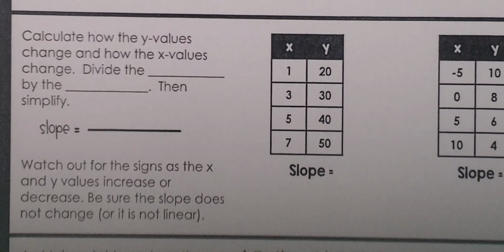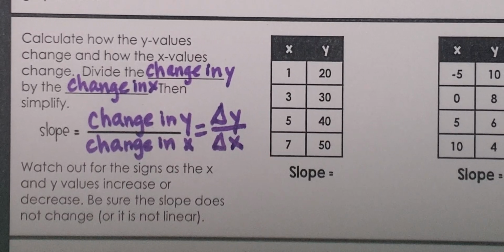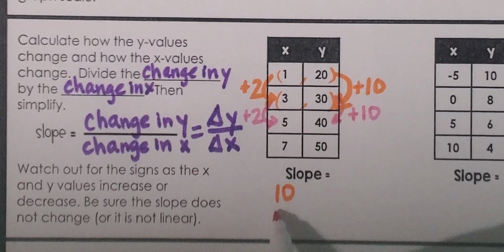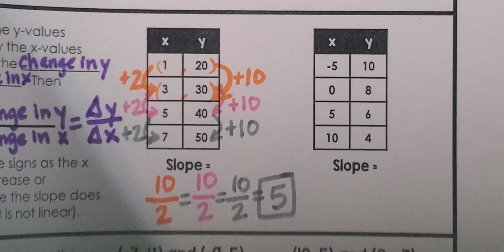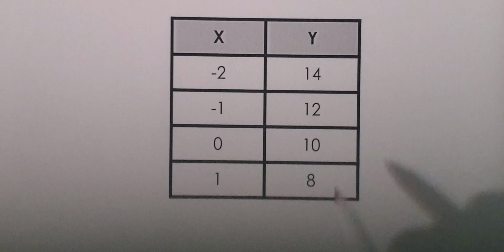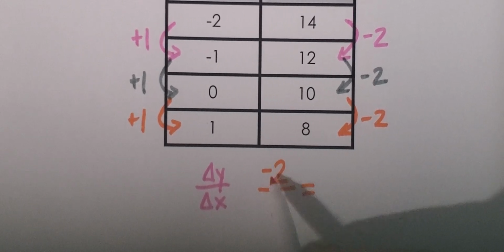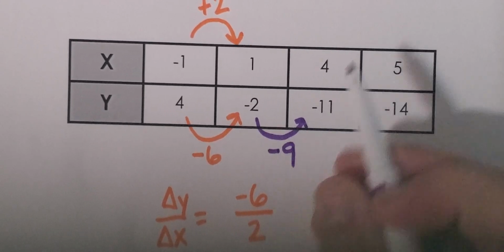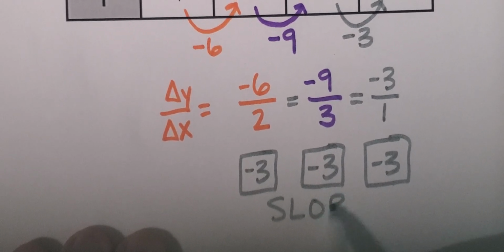Finding slope from a table